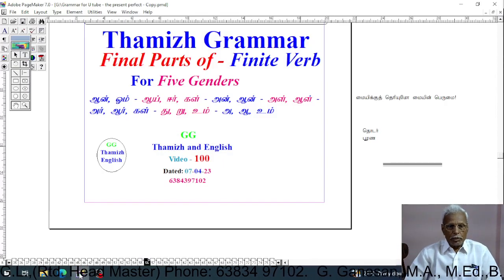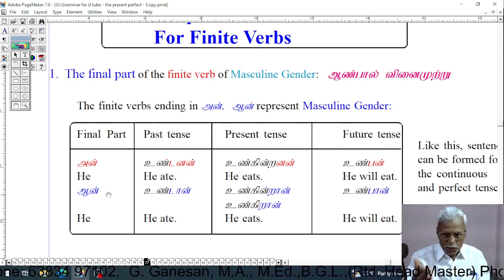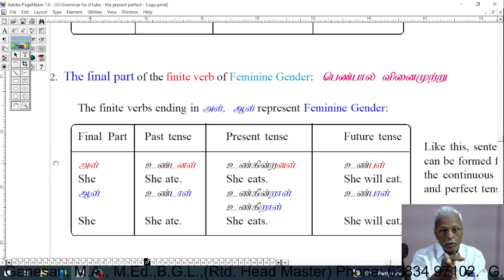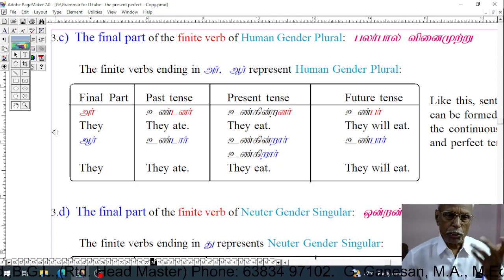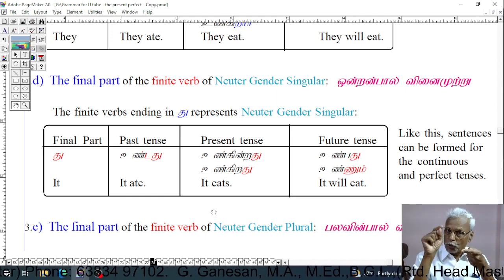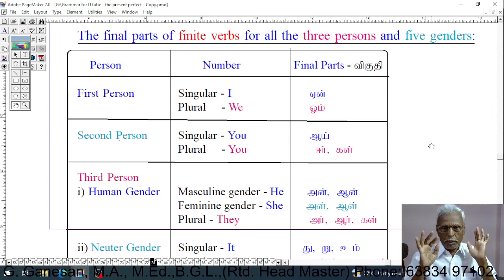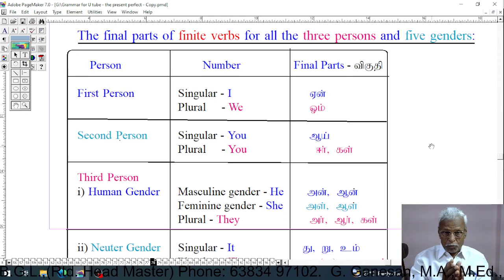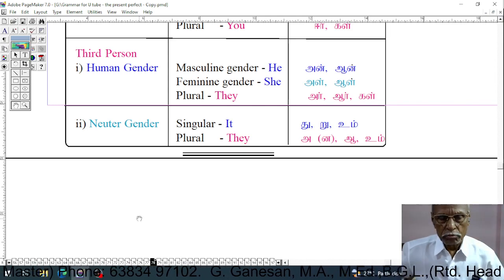Thamizh Finite Verb - Part - 3 - in English - Video - 100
Thamizh Finite Verb in English